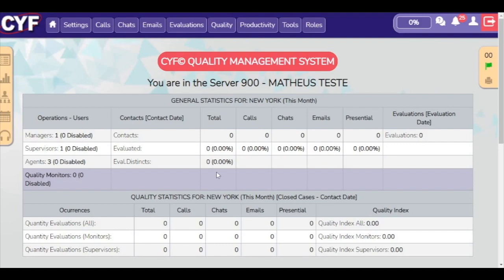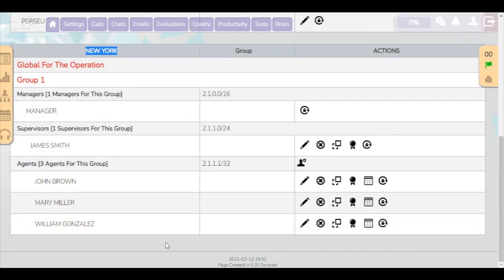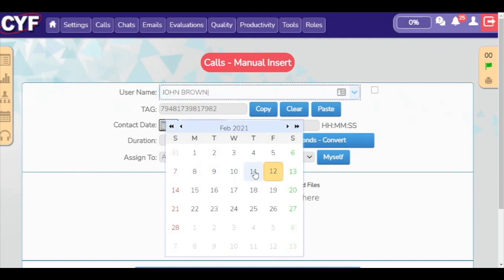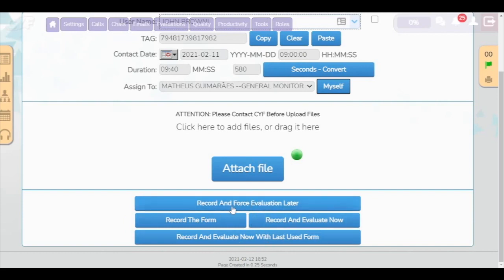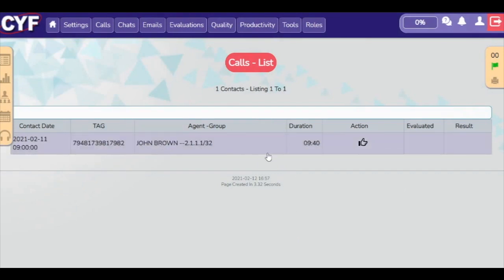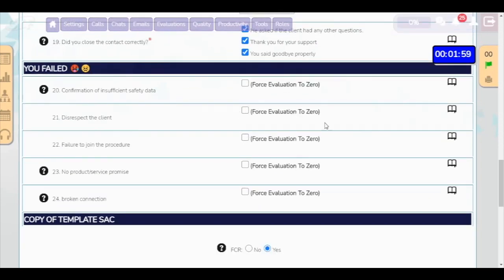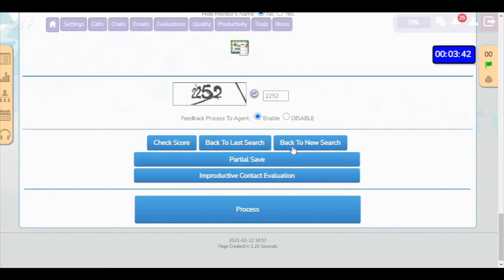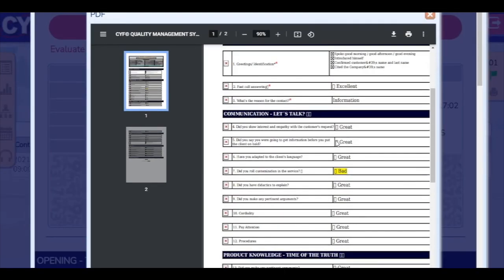Free Call center Quality Assurance Software - How to Evaluate Using CYF Free?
Thinking about Call Centers that use Excel to monitor or don't monitor for lack of budget with softwares, we have launched CYF Free, the unique free call center quality assurance software.